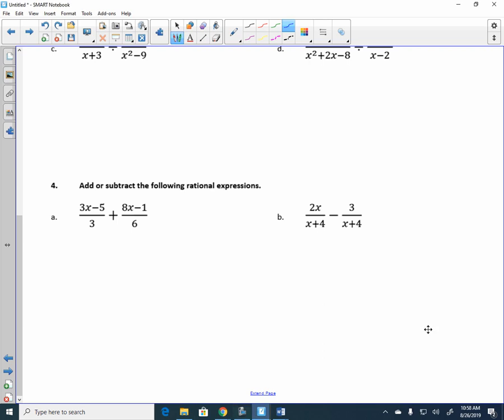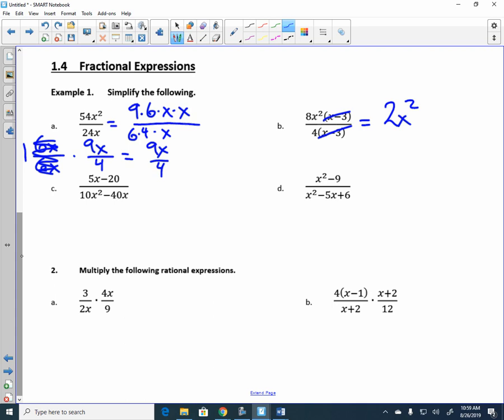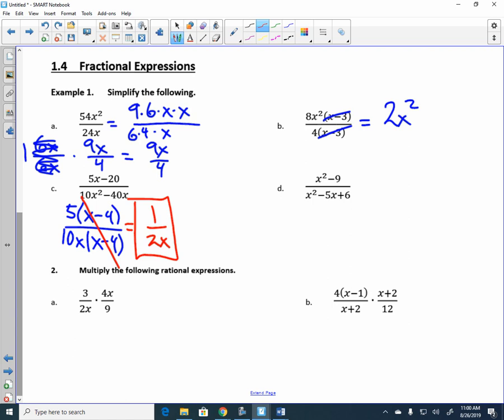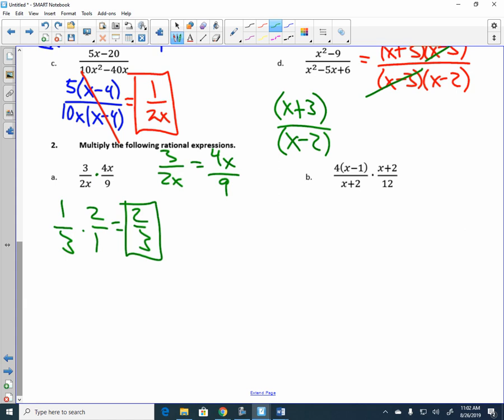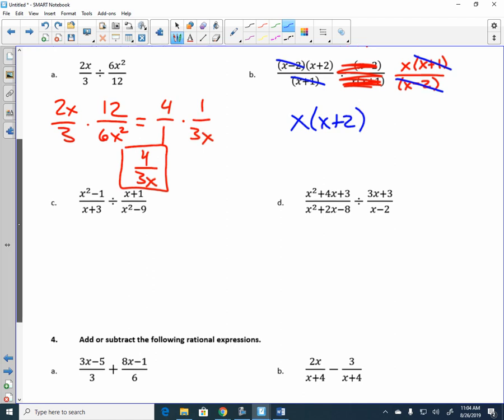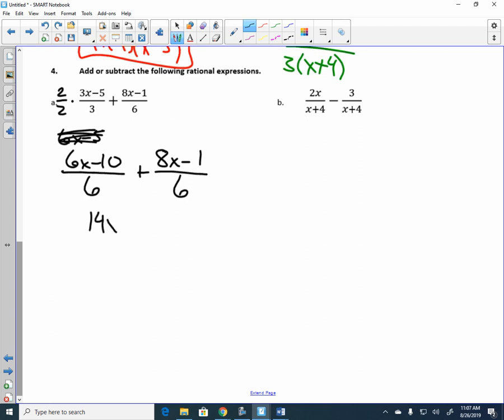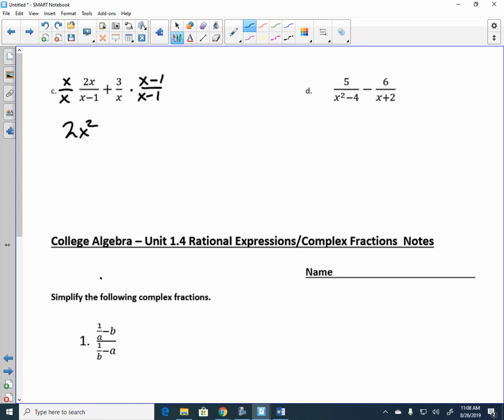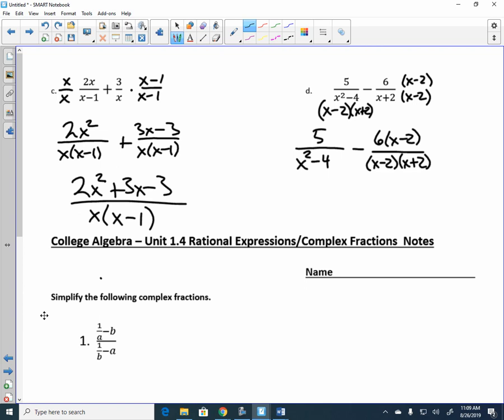College Algebra Unit 1.4 Notes Rational Expressions 2019